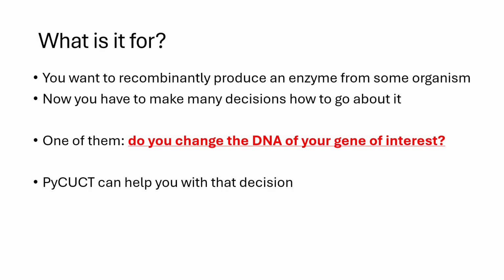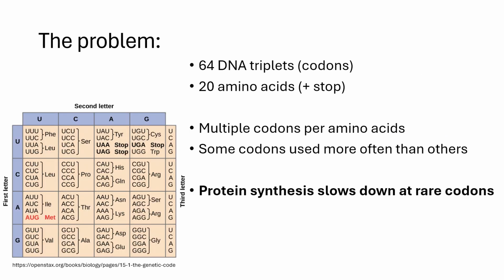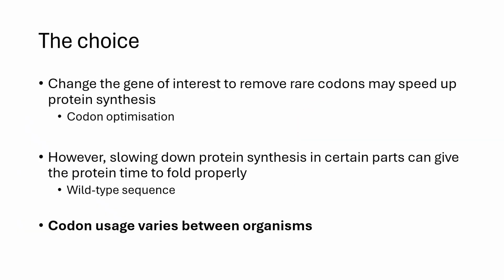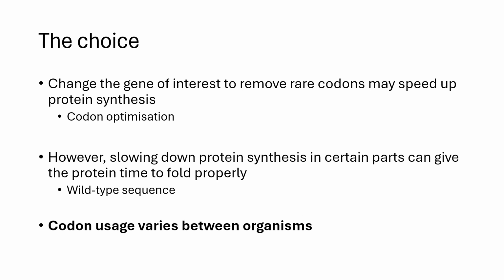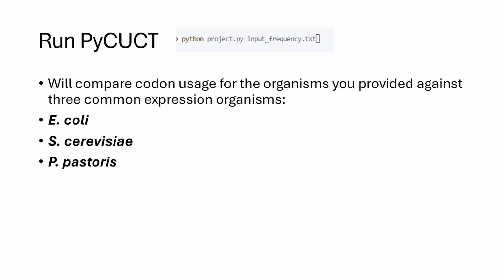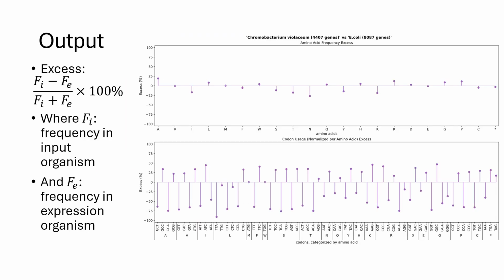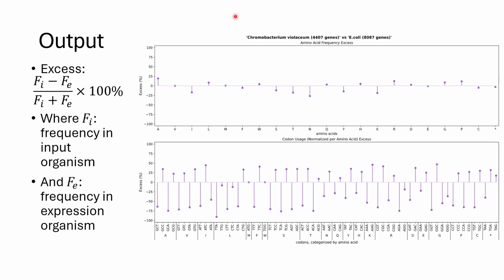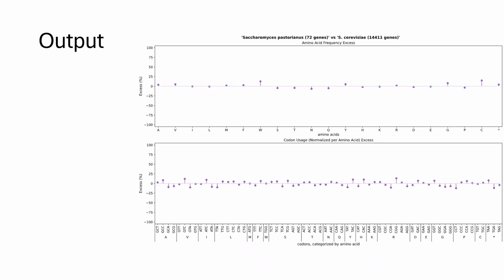CS50P: Python Codon Usage Comparison Tool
Presentation for final project of CS50P: Introduction to Programming with Python. PyCUCT: compares codon usage given a codon usage table for some organism against three common expression organisms.